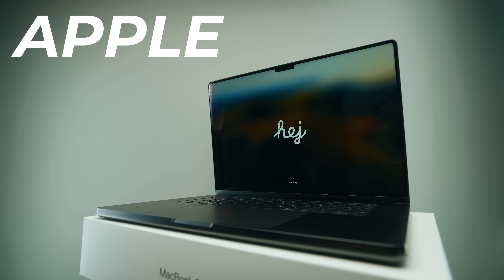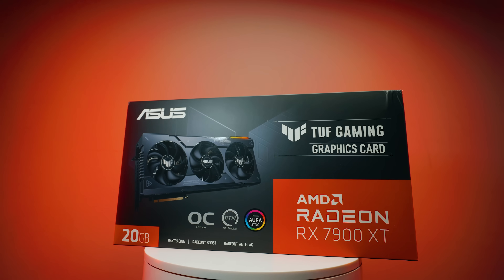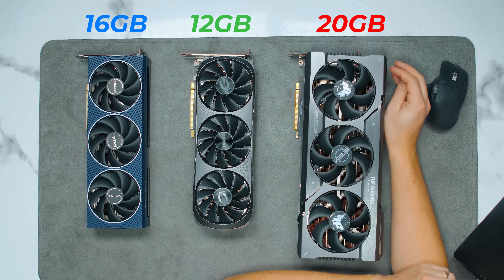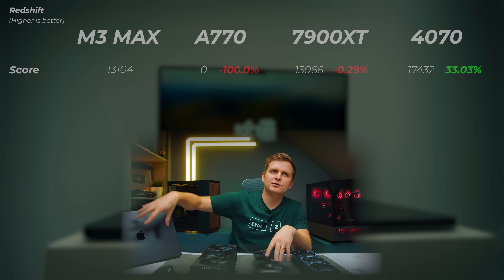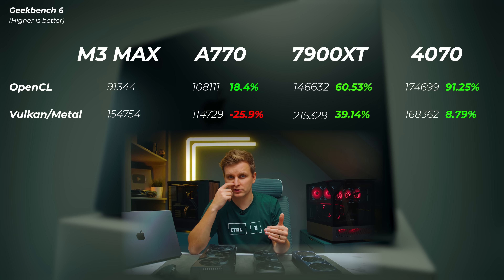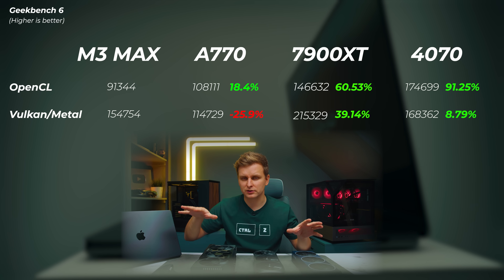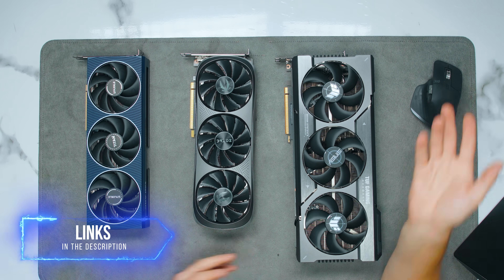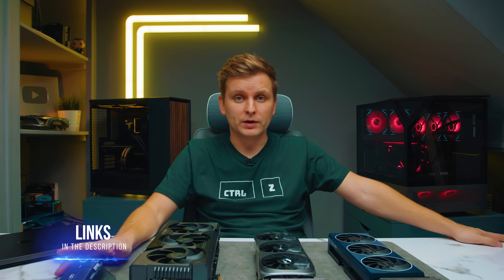APPLE GPU vs NVIDIA vs AMD Comparison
Testing the Latest Apple M3 MAX 40-Core GPU against AMD, Intel & NVIDIA. How good is it?

👆 Better and Cheaper! 👆

[My model specs: 1TB SSD, 48GB RAM, 16-Core CPU, 40-Core GPU]
$200 OFF M3 MAX with 16-core GPU + 40-core GPU
$200 OFF M3 MAX with 14-core GPU + 30-core GPU
$200 OFF M3 MAX devices

GPUs in this Video:
✅ Intel ARC A770
✅ AMD Radeon RX7900XT
✅ Nvidia RTX 4070

OTHER:
- Favourite camera Monitor w LUT
- Music Licences:

0:00 Intro
0:19 NOT Sponsored
0:39 Which GPUs Are We Comparing?
1:39 VRAM Capacity
2:47 Redshift
3:38 Geekbench 6
4:35 Blender
6:00 Process Node Comparison
8:37 Best Storage for MAC
9:09 Power Draw & Efficiency
10:08 Performance per Watt
11:01 Why can't compare video editing performance on GPU
11:40 Why THIS is potentially game changing.
12:50 Best PC to build for creators